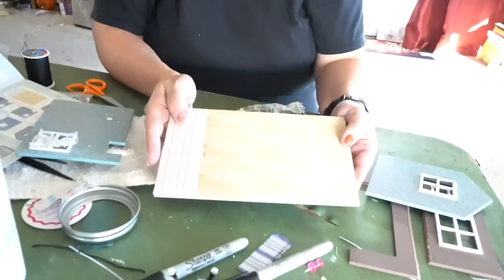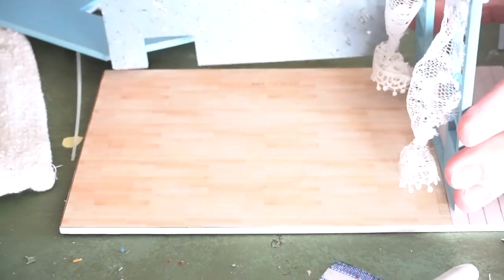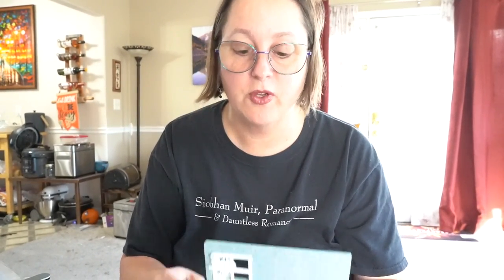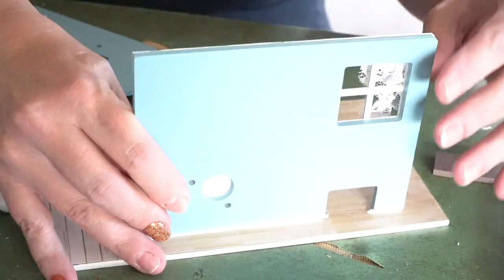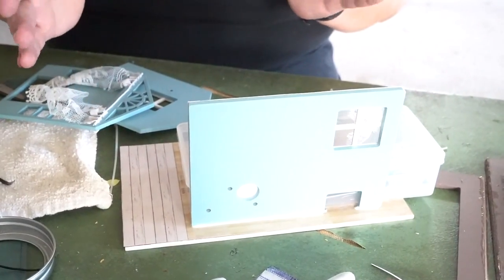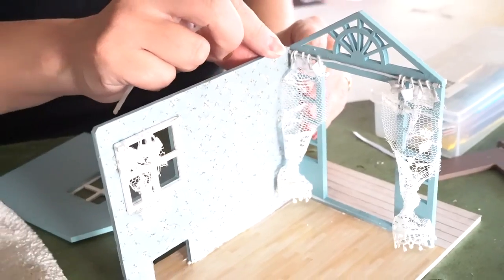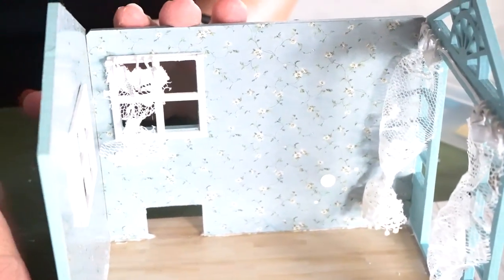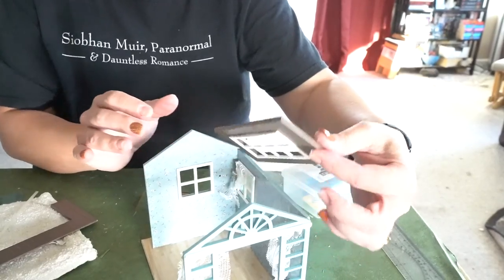Setting up the Miniature Room Walls with Siobhan Muir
Now we get to put the room together! All we have to do is keep the roof from sliding off...